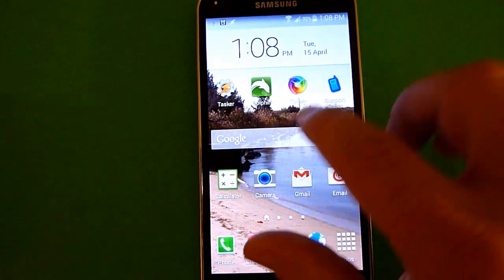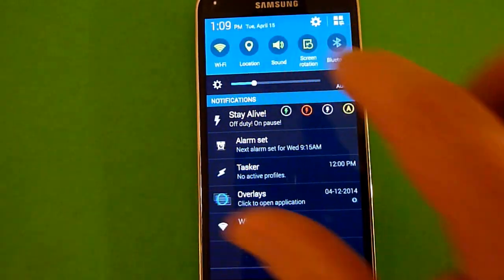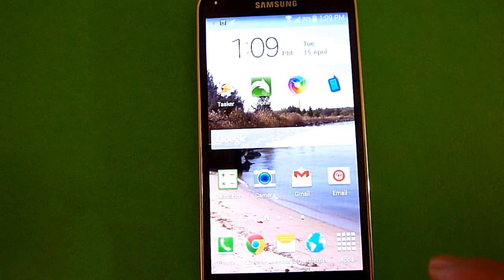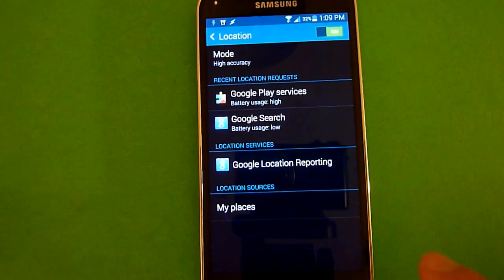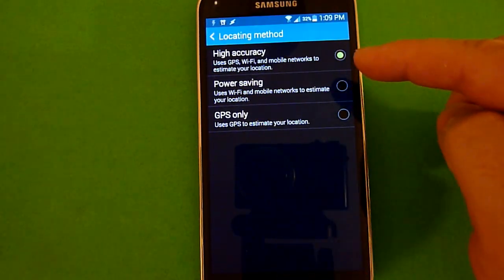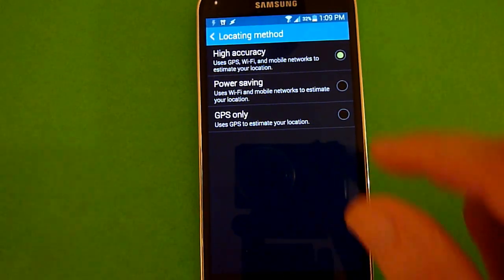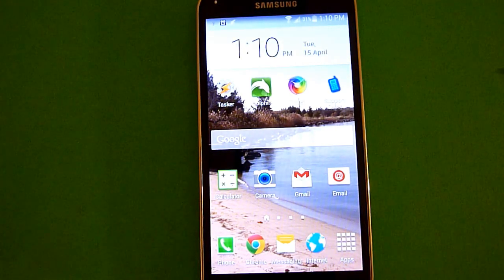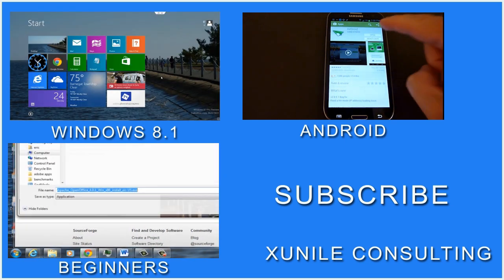Samsung Galaxy S5 - Toggle GPS Setting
This video demonstrates how to enable or disable the GPS on your Samsung Galaxy S5. The button for toggling on and off your GPS is no longer referred to as GPS, it is now called Location. You can find this button under the Quick Settings Toggle bar.